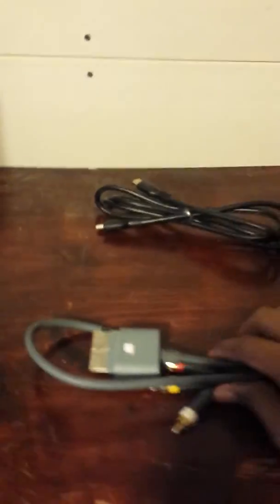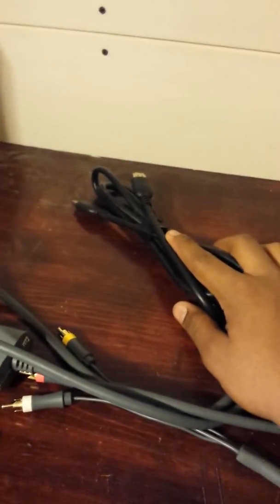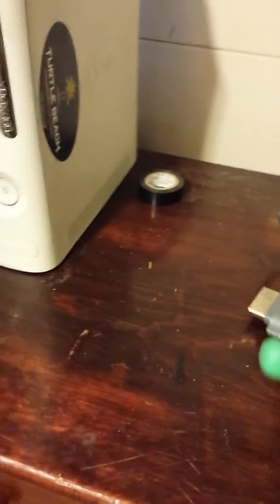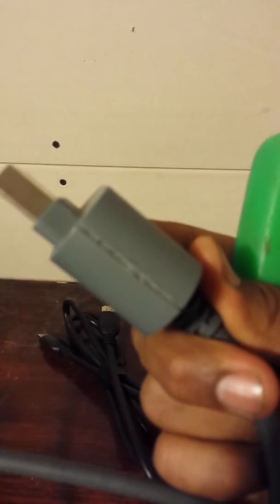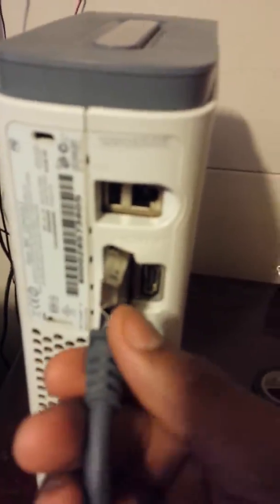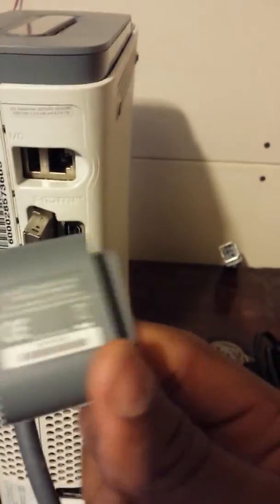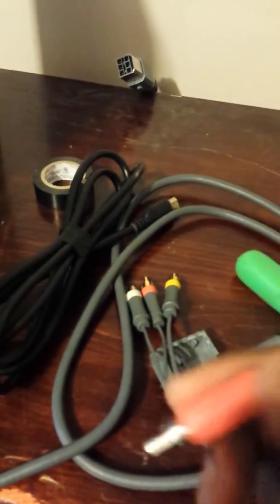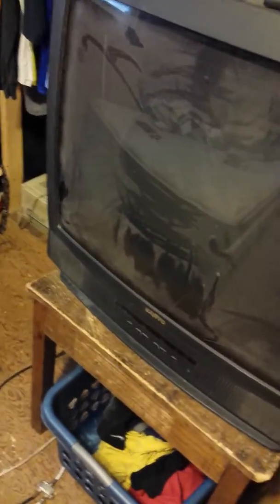How to make own hdmi adapter for turtle beaches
How to make your own hdmi adapter for turtle beaches on xbox 360